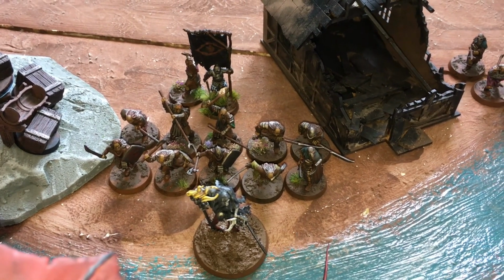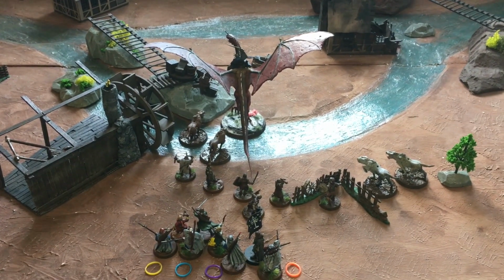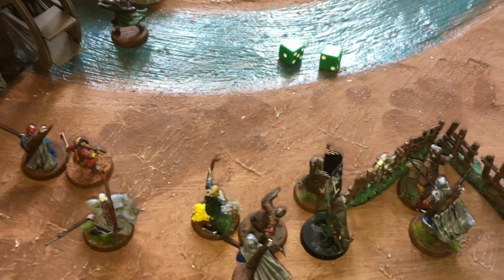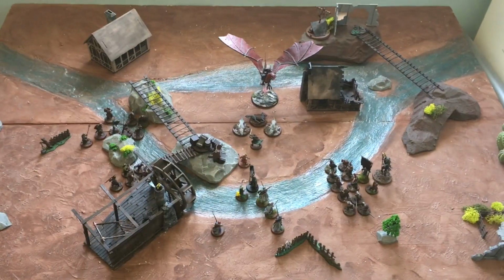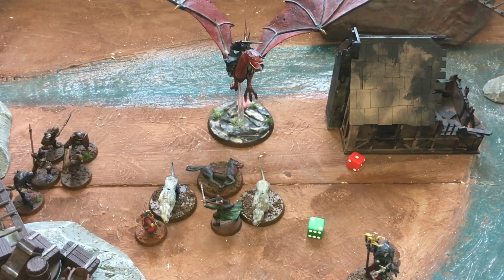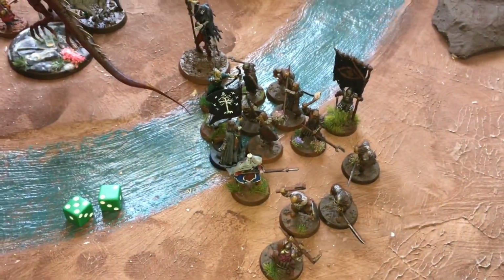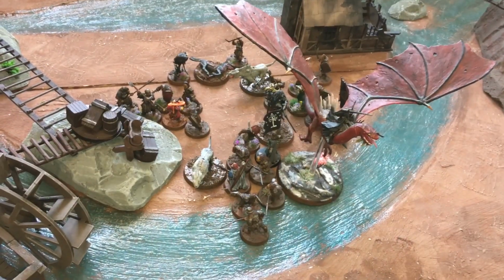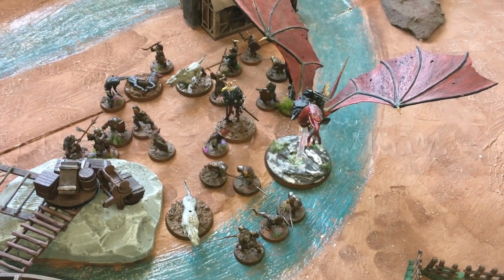Angmar vs Grey Company 600 Point MESBG Battle Report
An Angmar host blocks the way for Aragorn and the Grey Company as they cut across country towards Minas Tirith. It’s time to hunt some orc in this Middle Earth Strategy Battle Game battle report!

- Angmar vs Grey Company
- 600 Points
- Hold Ground
- SBG